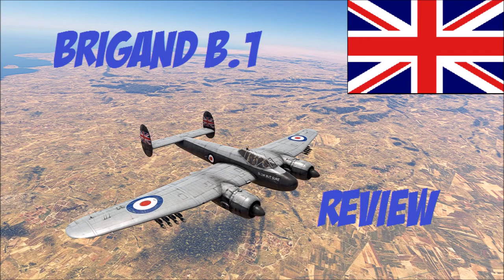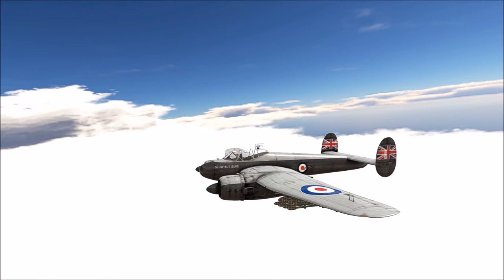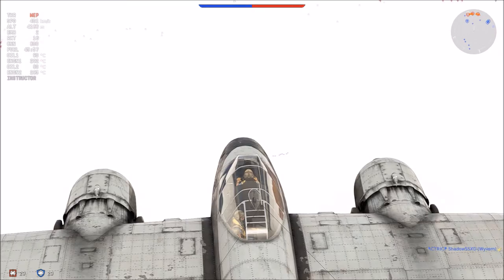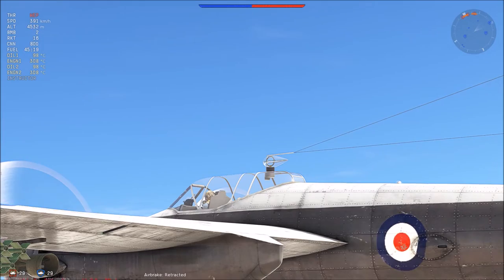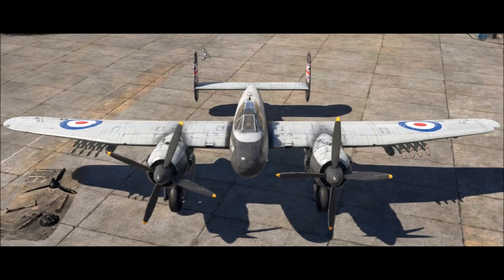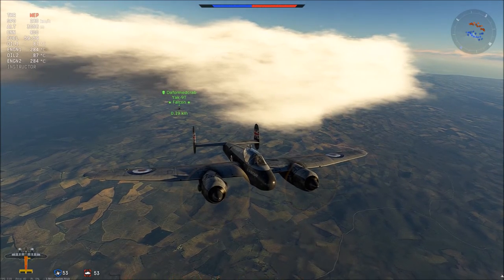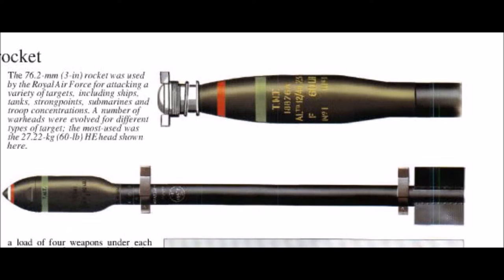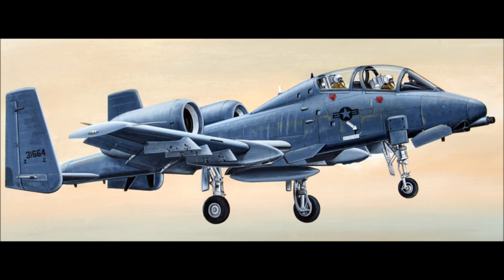Brigand B.1 Review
A brief overview of the Brigand. I love it. I hope to have more videos up soon!

Sorry in advance the editing is so rough.